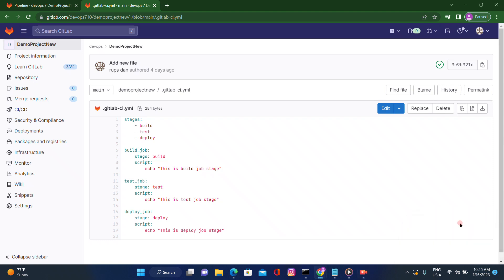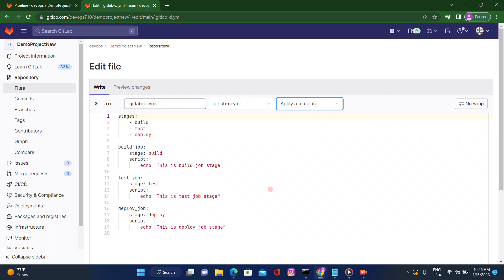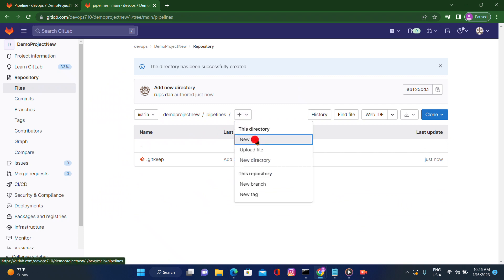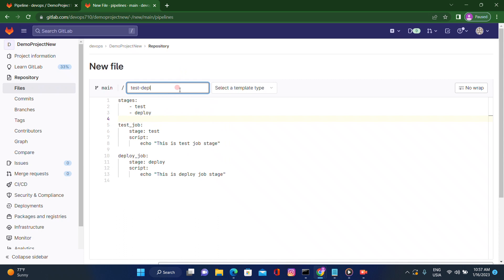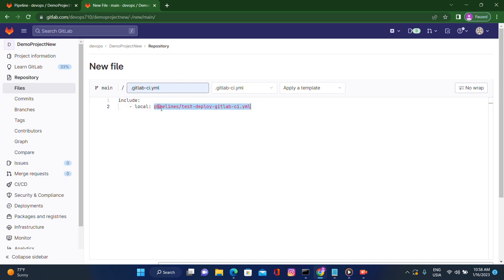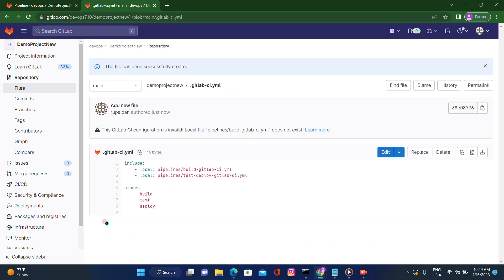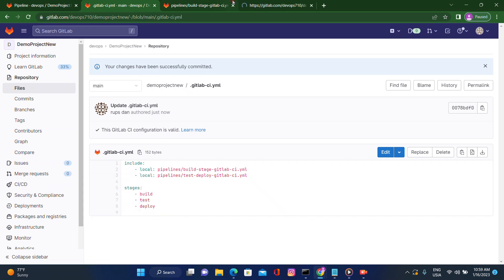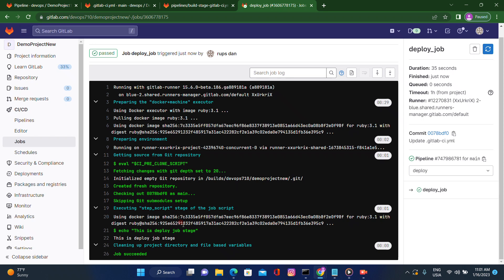How To Execute Multiple YAML files Using INCLUDE Keyword in GitLab (From Scratch)